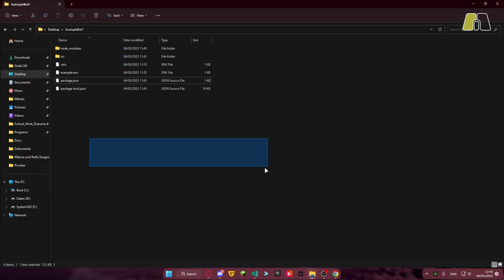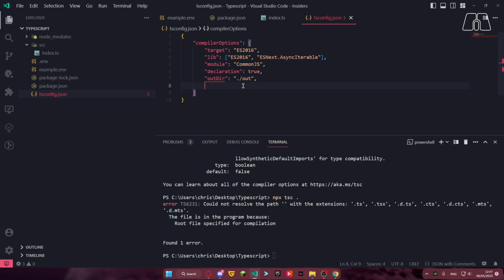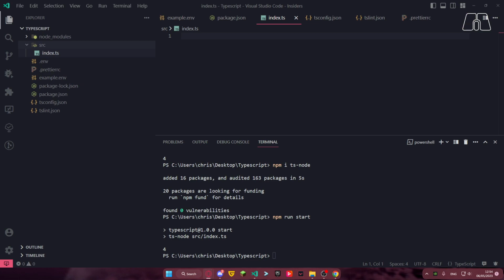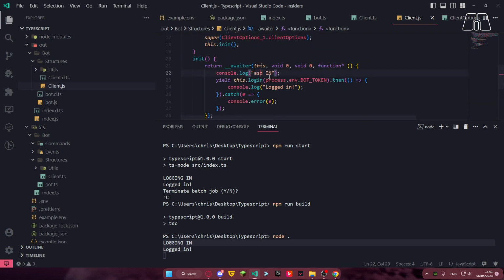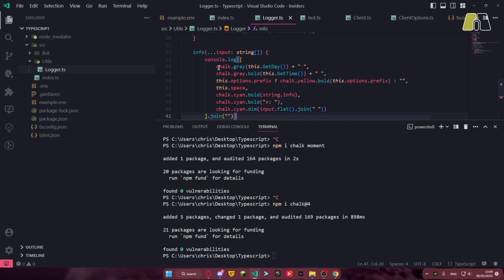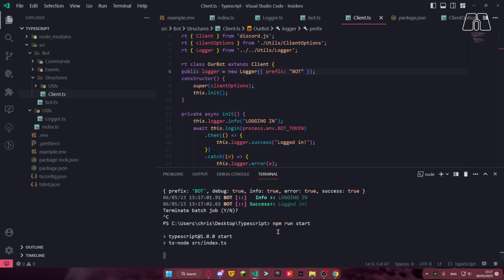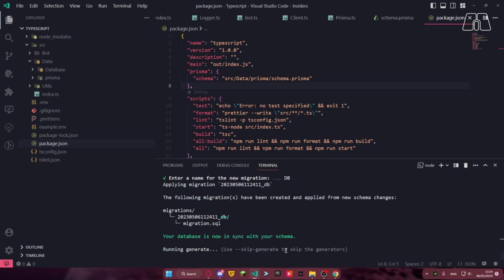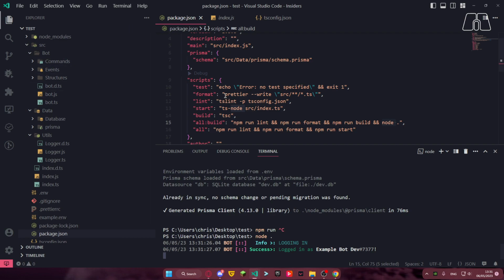Discord Bot #2 | Get Started with TypeScript & Database (prisma.io) Basics | Learn Coding by doing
➾ Today we are redoing our first Javascript project, but this time professionally with style! In Typescript.
We are making our own colored, layered LOGGER.
We are implementing a base simple amazing Database (via prisma.io) and we are learning what typescript is and 3 ways of compilation / execution!
To learn that, we are restarting Video 1!

🕛 Timestamps:
00:00 Introduction
02:30 Something cool
05:00 Something cool